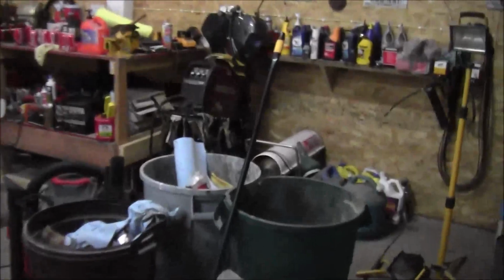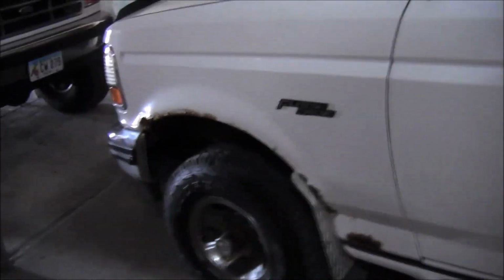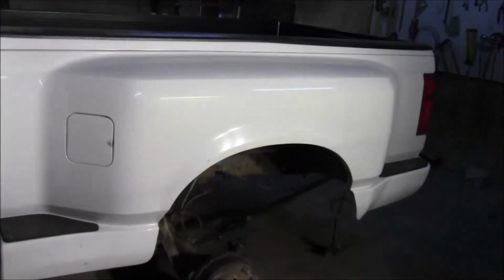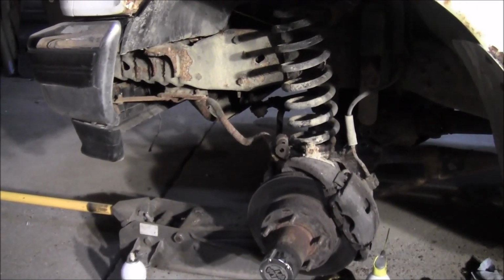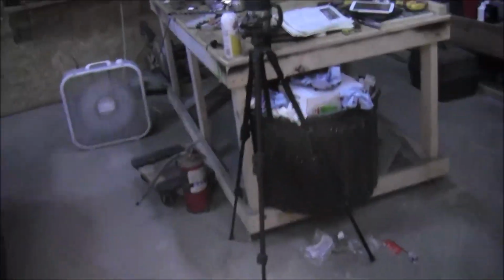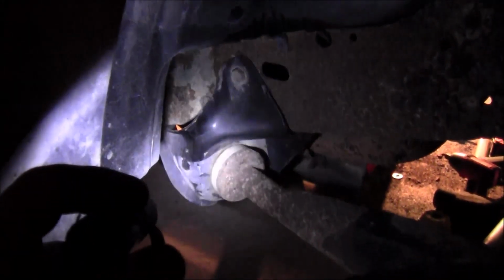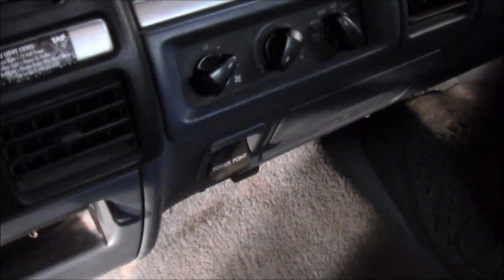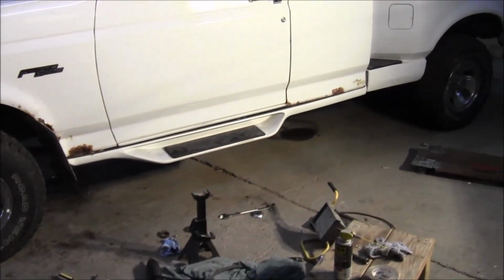Rear Leaf SPRINGS - Ford F150 4x4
New rear leaf springs for the 1994 Ford F150 4x4 Flareside. Had a couple broken when I got the truck and the leaf springs needed to be replaced along with a bracket. Also, put in a new radius arm bushing.